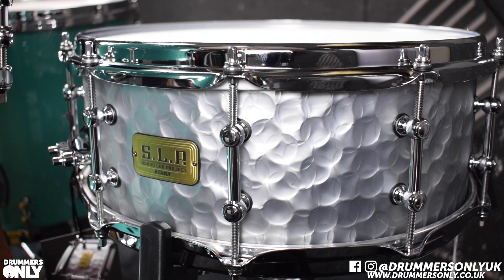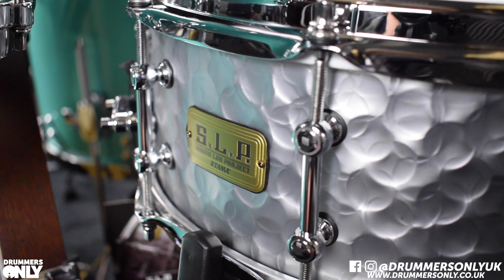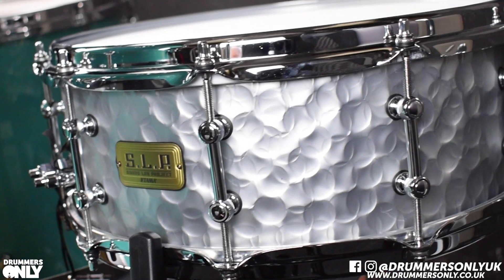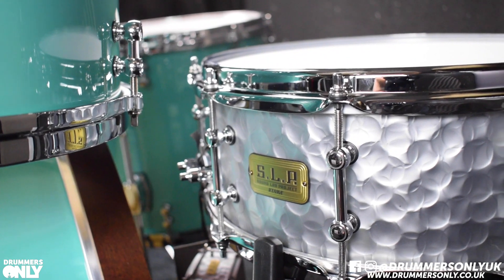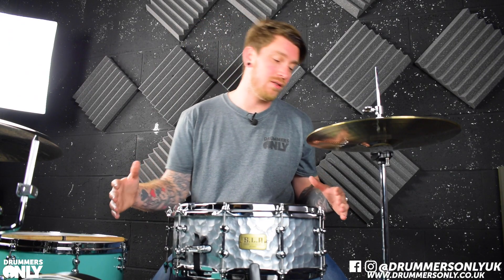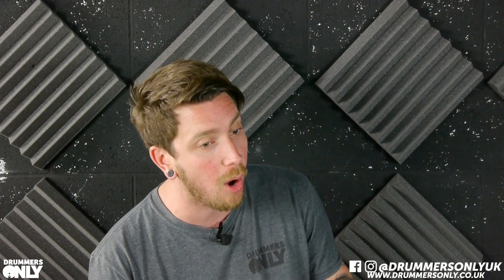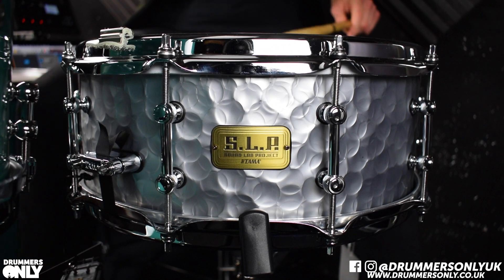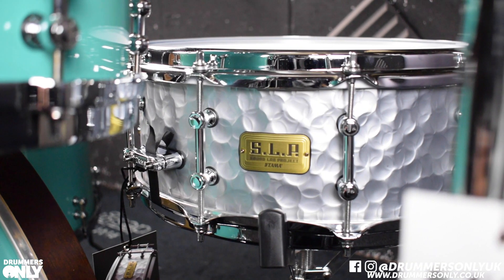Product Spotlight! - Tama S.L.P Vintage Steel Snare Drum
Jake takes us through the S.L.P 14x5.5in Vintage Steel Snare Drum from Tama!